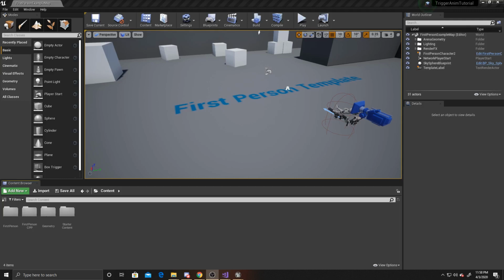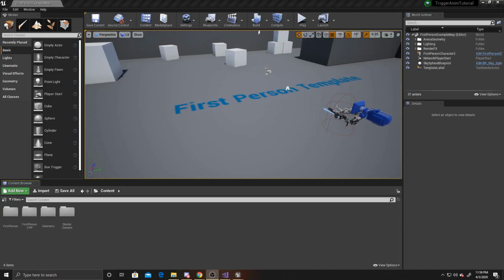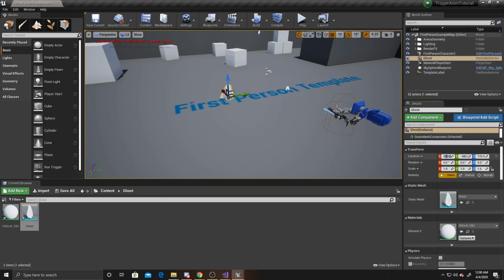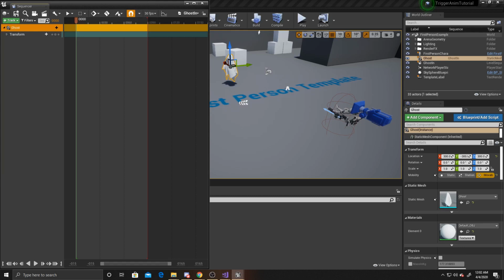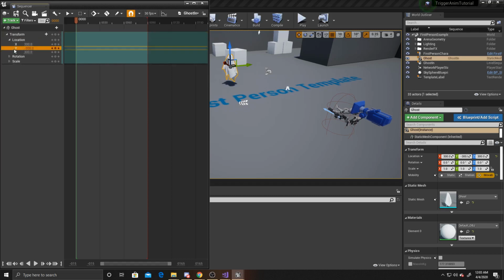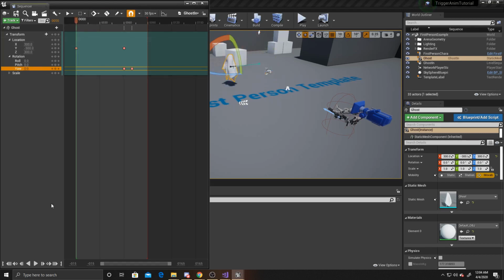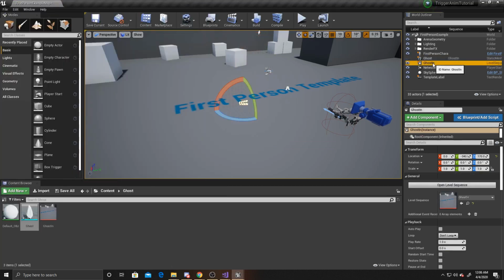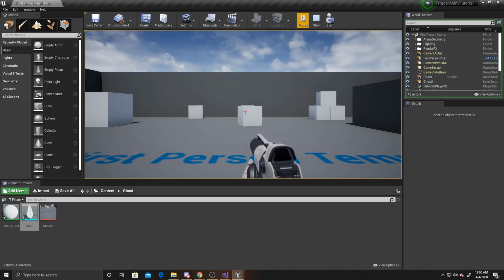Creating Animations Inside Unreal | Unreal 4 Tutorial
Learn how to create animations in Unreal using a Level Sequence.  This tutorial covers how to use Unreal's Level Sequencer in order to make simple animations within the Engine.  Just follow along as Emily takes us step by step through an easy process to create animations.